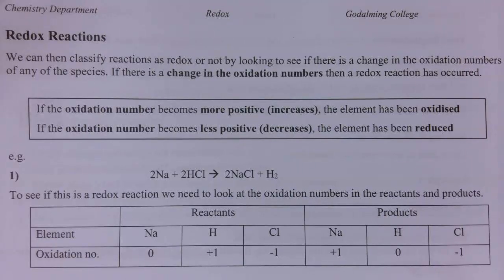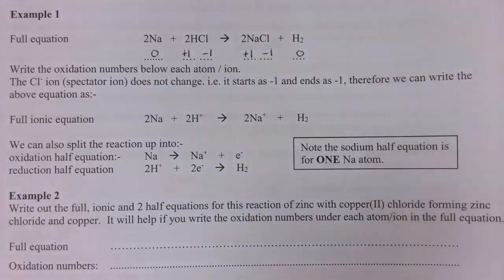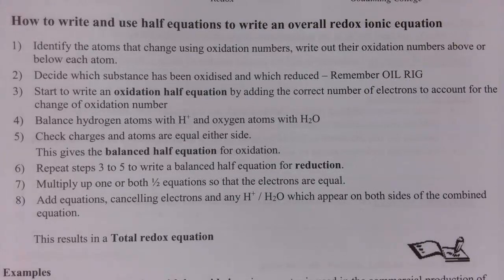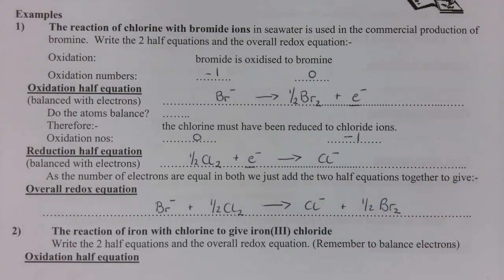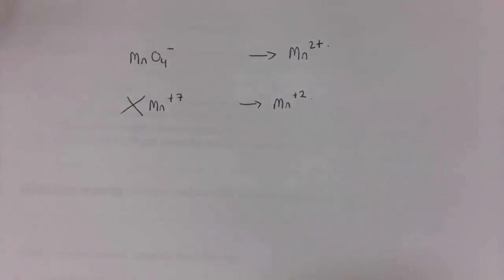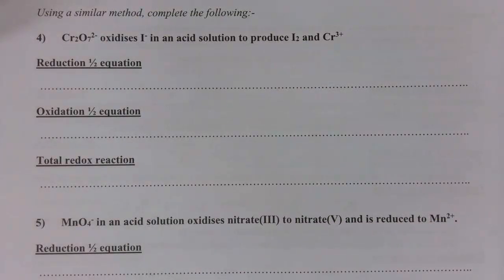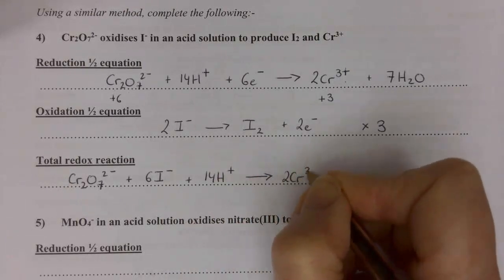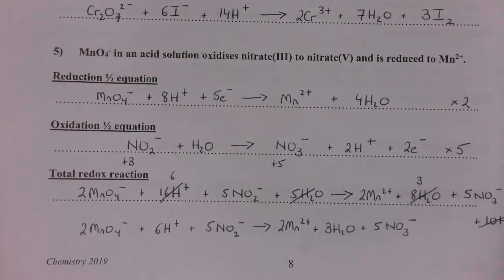Redox L6 p5 8